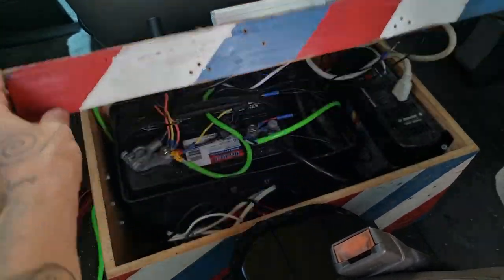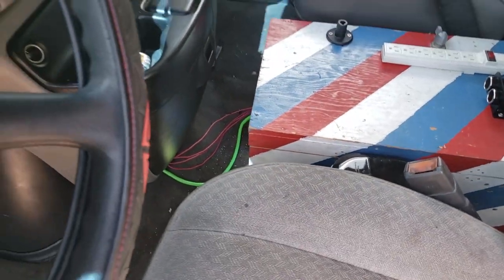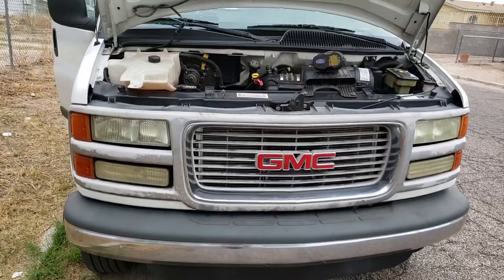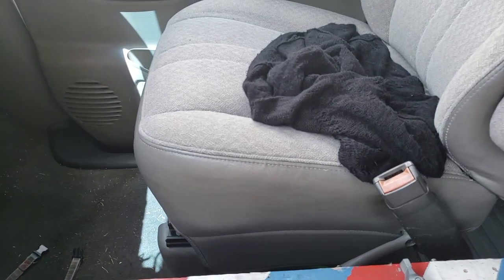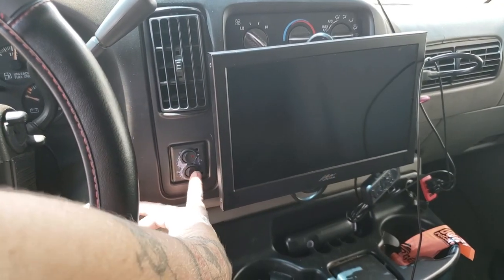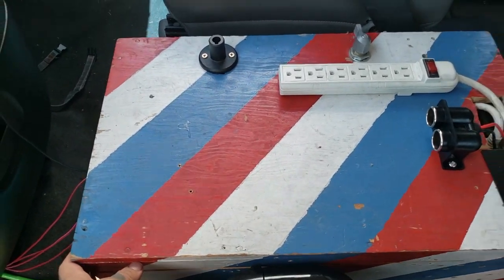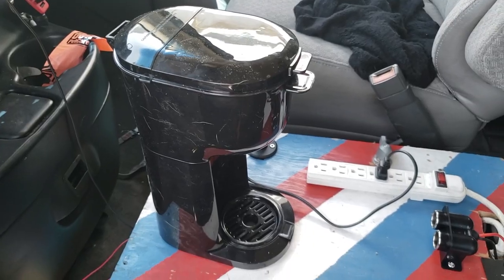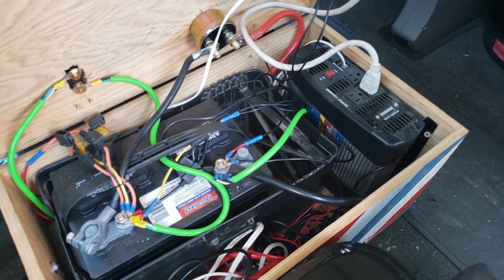DIY Power System For Vehicle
I'm gonna show y'all how we power practically anything from our tour van! This is extremely useful for trivial things like coffee maker or phone charger but also good for power tools and more!

The vehicle recharges the system while you drive.

BE SAFE WORKING WITH ELECTRICITY! THIS IS NOT AN INSTRUCTIONAL VIDEO!